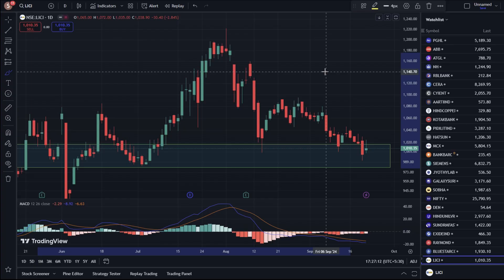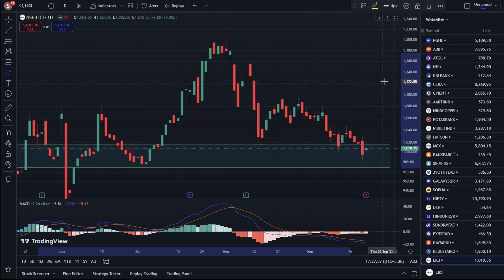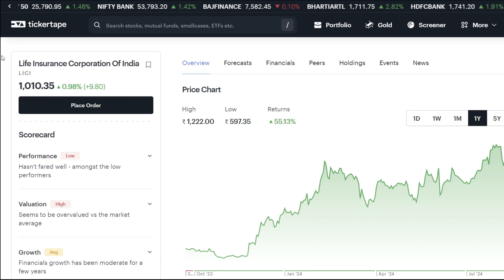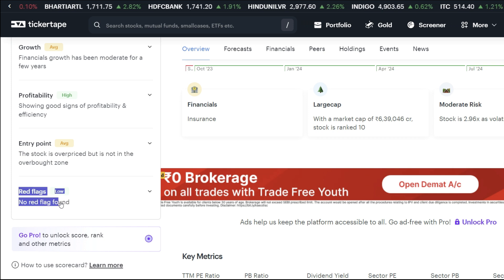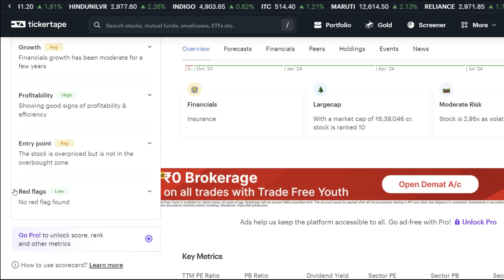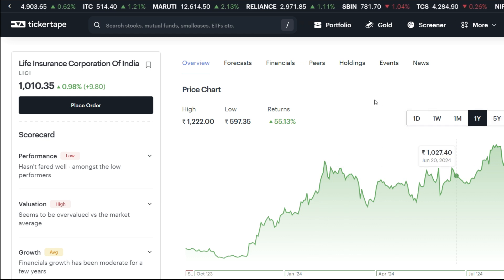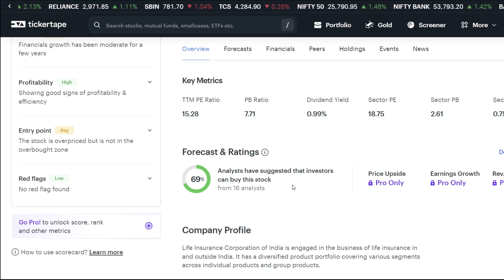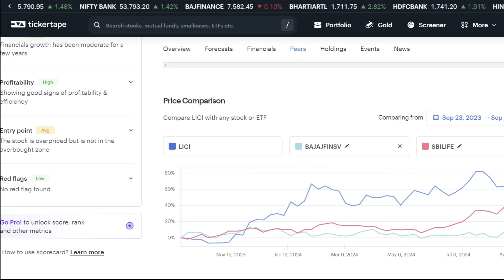LIC India share news today ✔ lic share buy price analysis target | Lic share should we buy or not